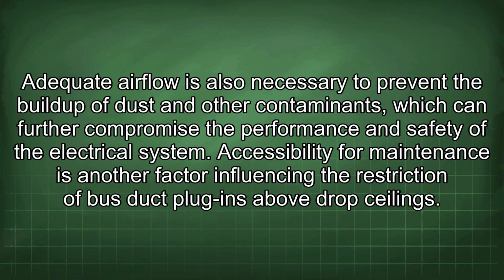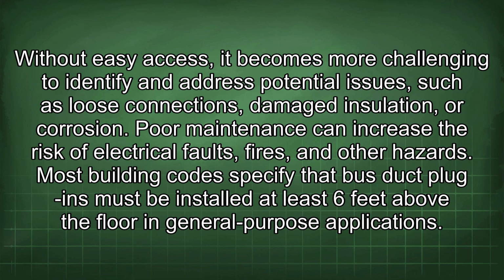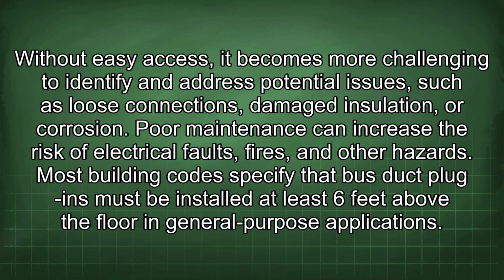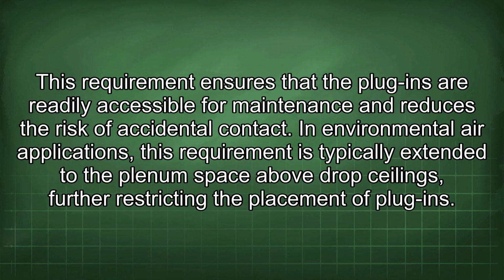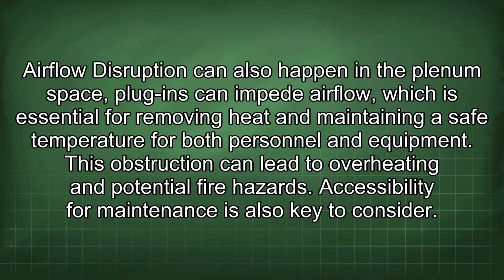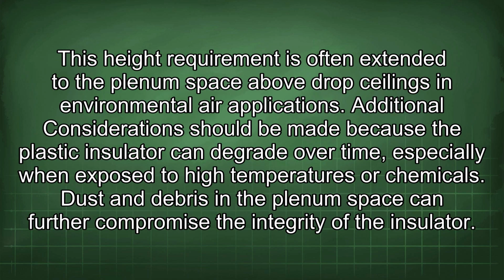Bus Duct Plug-Ins and Environmental Air Applications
Learn why bus duct plug-ins are typically not allowed above drop ceilings in environmental air applications. We will discuss fire safety, airflow disruption, and maintenance concerns. Also, we will touch on building code implications.